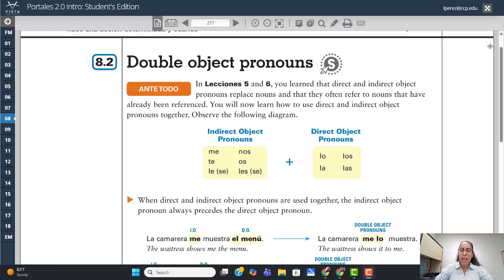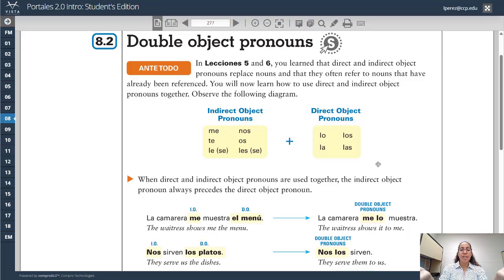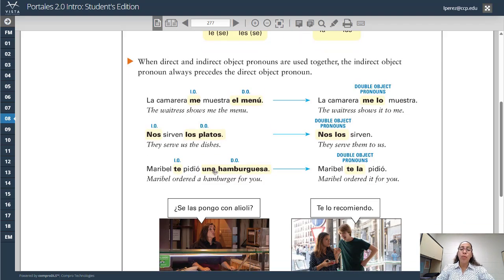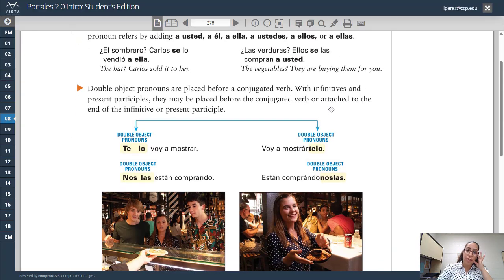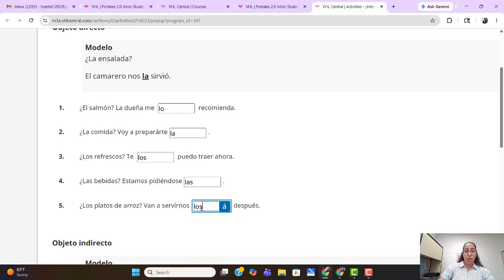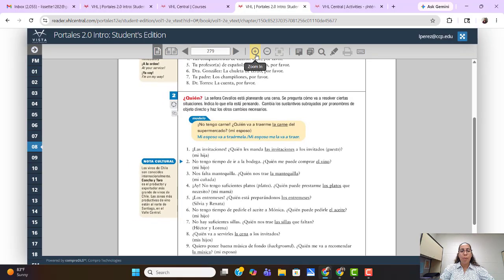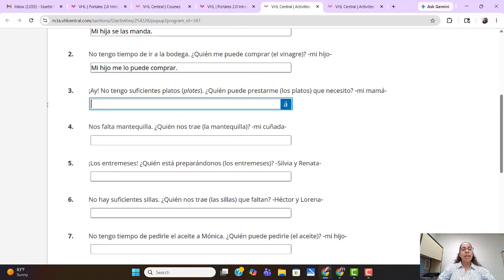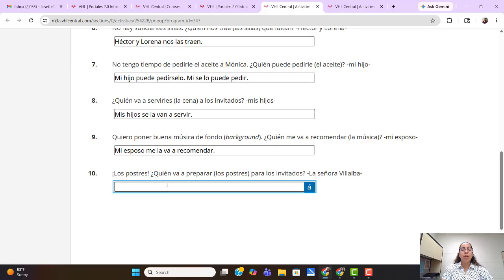Double object pronouns used together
Instructional Video for SPAN 102 using Portales 2.0